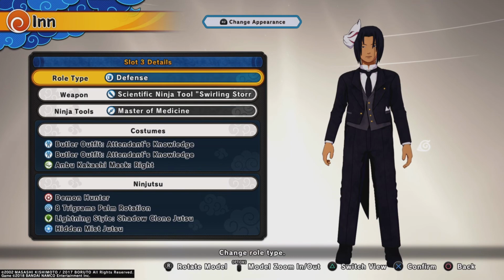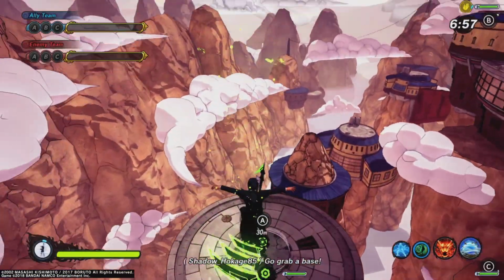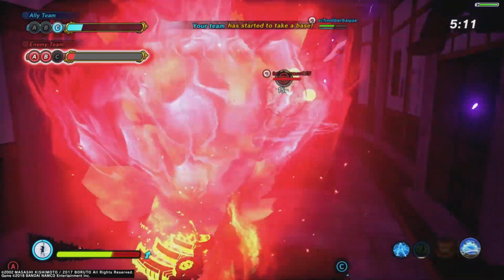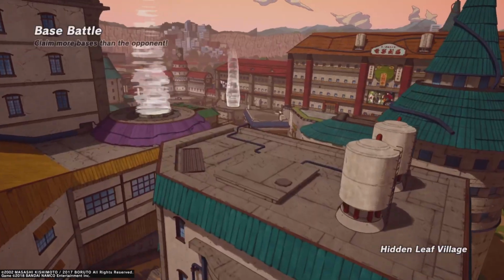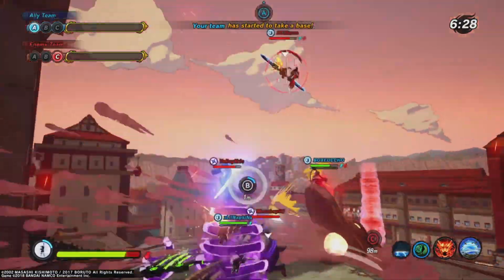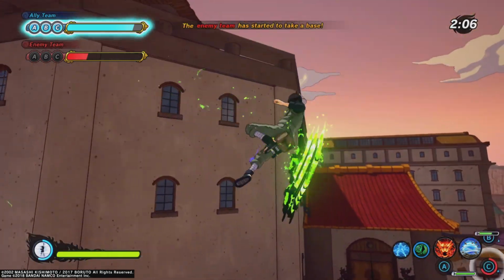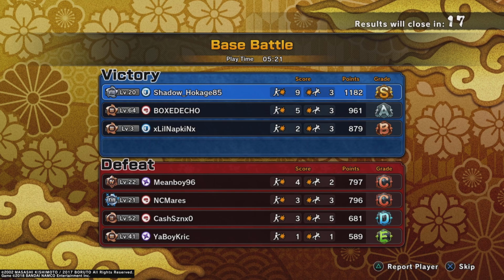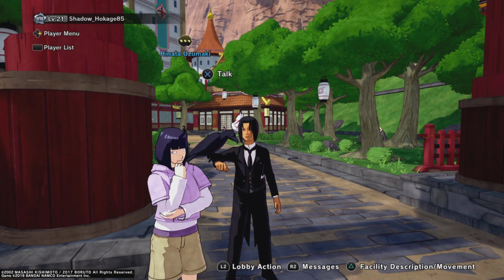Become a Leader With This Ultimate Build